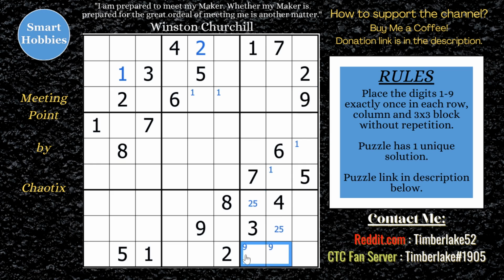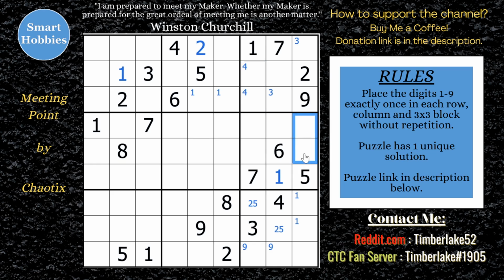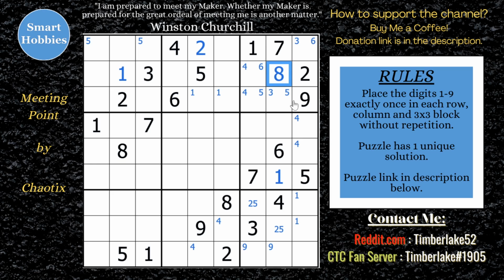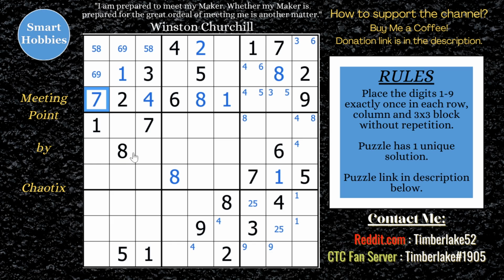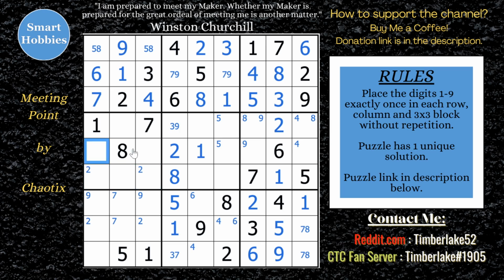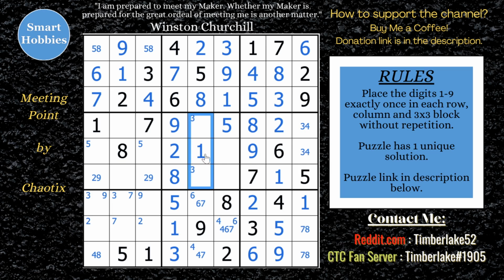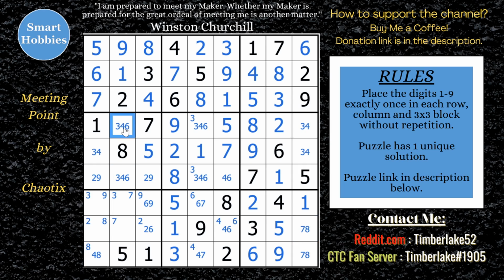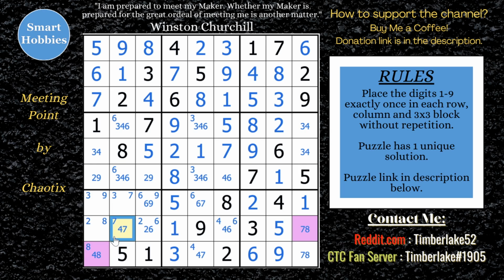How To Solve Hidden Pairs And Quads - SHC #81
In How To Solve Hidden Pairs and Quads – SHC #81 by Smart Hobbies, I will show you how to solve the Classic Sudoku “Meeting Point” by Chaotix. I solve this puzzle by finding Hidden Pairs and Hidden Quads, and I explain the expert Sudoku solving strategies as I apply them. Thank you Chaotix for permission to feature your puzzles on my channel.

Strategies demonstrated in this video:

Hidden Single
Naked Single
Full House
Pointing Pair
Hidden Pair
Naked Pair
XY-Wing

I used the software program Sudoku Pad for this solving video.